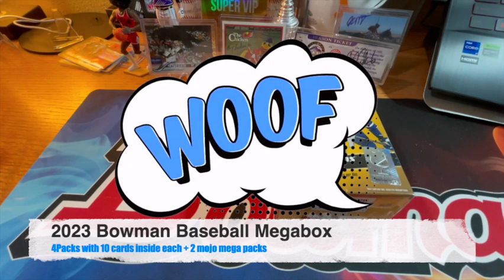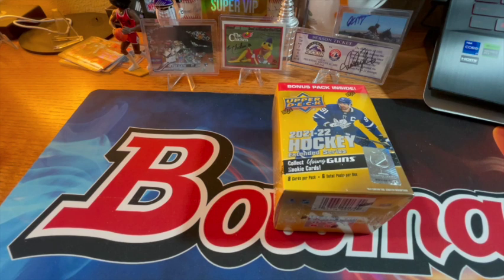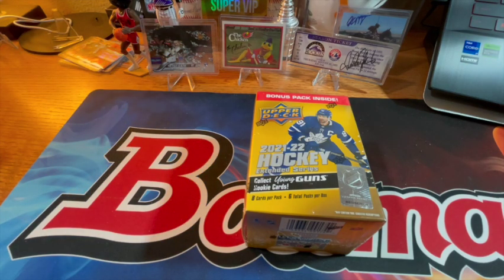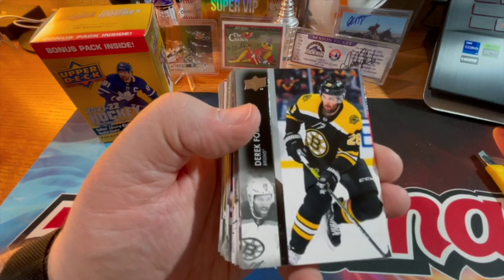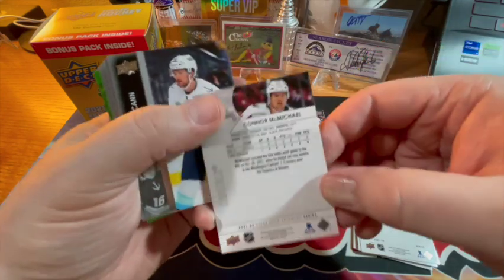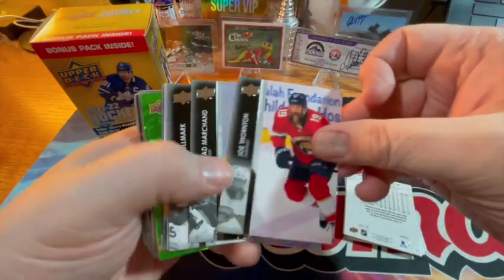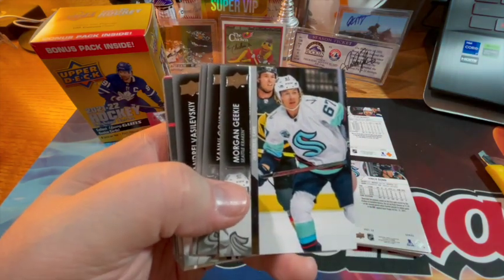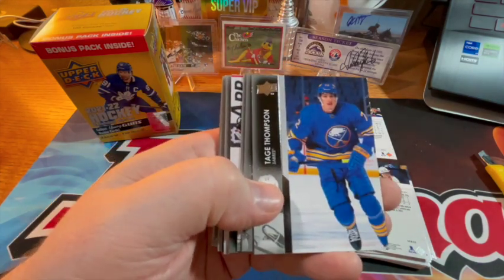Did I get high-sticked by this box? 2021-22 Upper Deck Hockey Extended Series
Mislabeled the product at the start of the video, but otherwise has legit information.

Product Description: 2021-22 Upper Deck Extended Series Hockey closes out the flagship trilogy for NHL collectors. That means new Young Guns along with a whole slew of inserts. The set follows 2021-22 Upper Deck Series 1 and Series 2 Hockey. Per UD, "Rookie content is based on players who have qualified for rookie card status as of 1/4/22."

Hobby Hound Memberships:
Make sure to check out the member levels and cool perks available to members. There are many different tiers for all collectors.

Marketplaces:
Whatnot (Get $10 sign-up FREE)